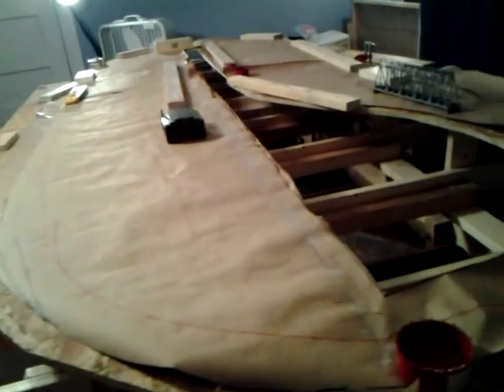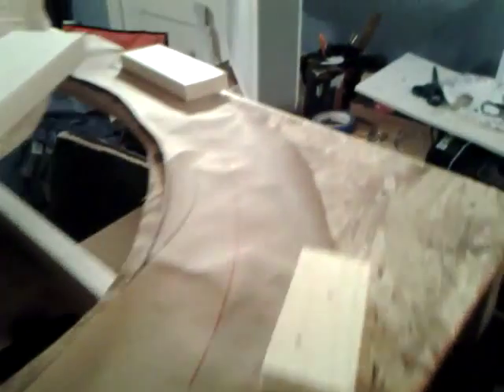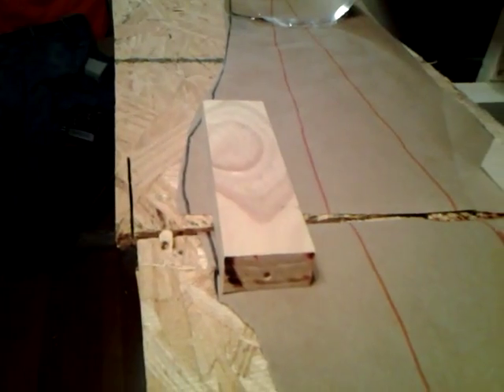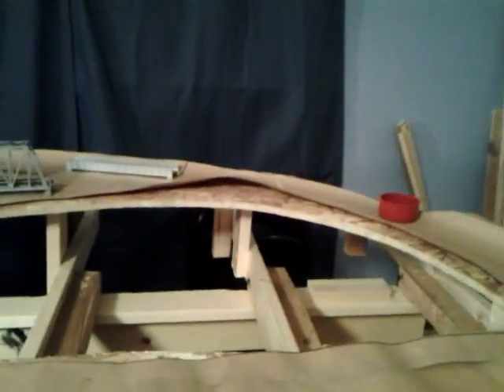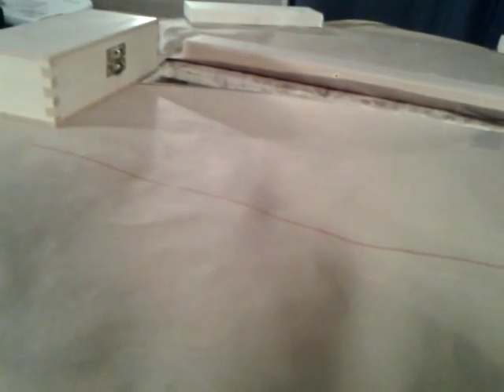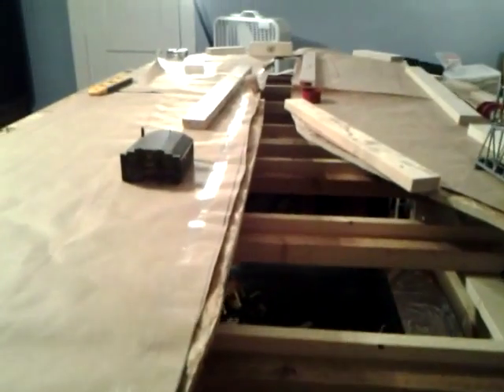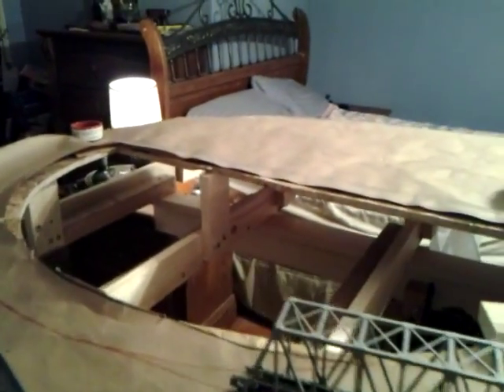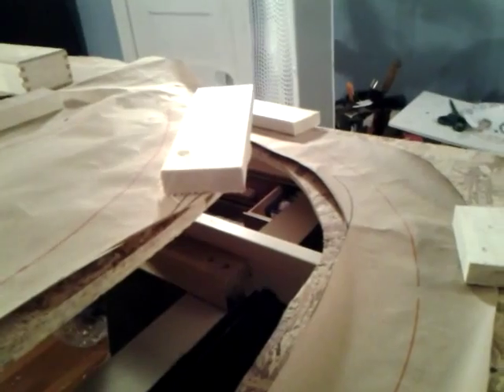New N scale layout no. 4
I covered the plywood with paper, and came up with a track plan that has two small towns and a branch line. I cut out the sub roadbed and started to put in the risers. I can comment, but I read all of yours.